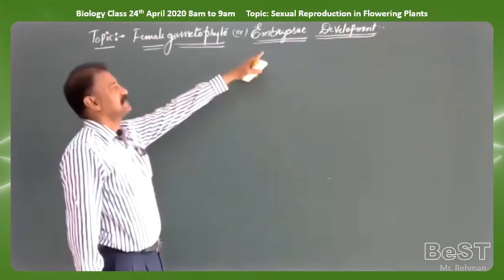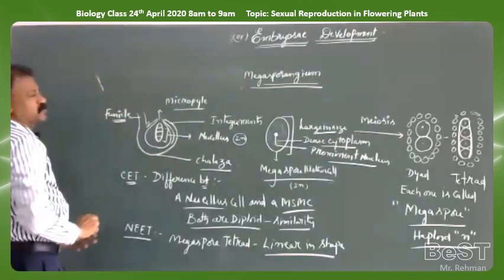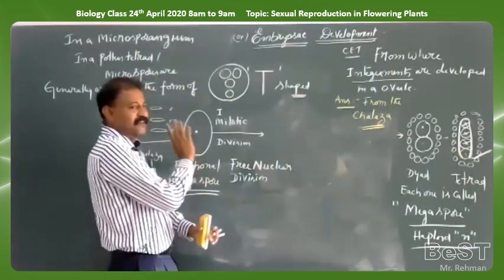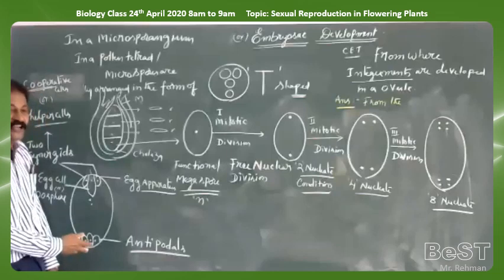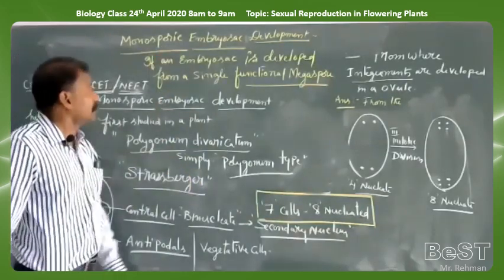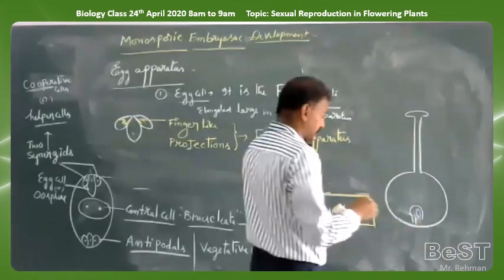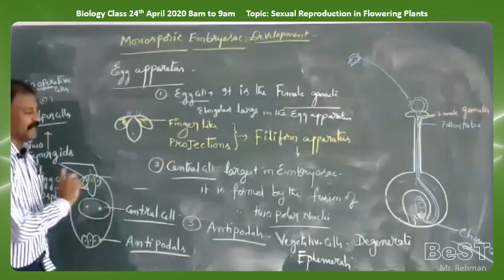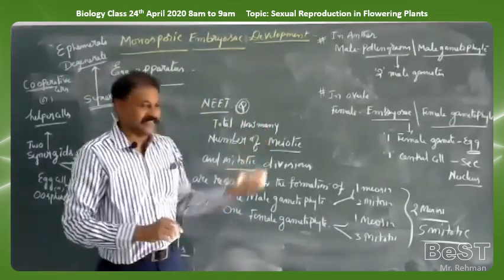24-04-20 Online Biology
24-04-20 Online Biology
Topic: Sexual Reproduction in Flowering Plants